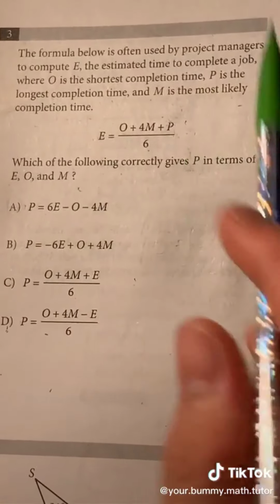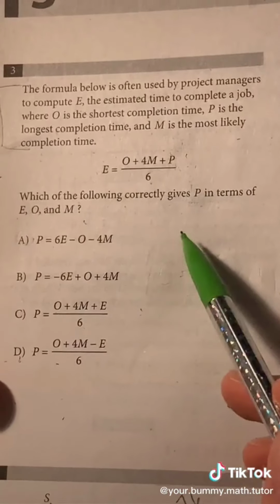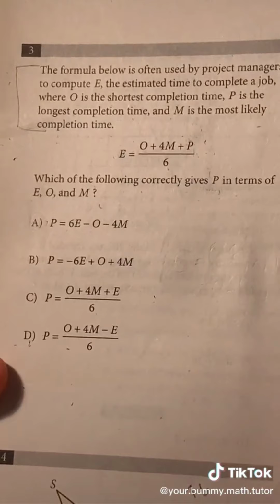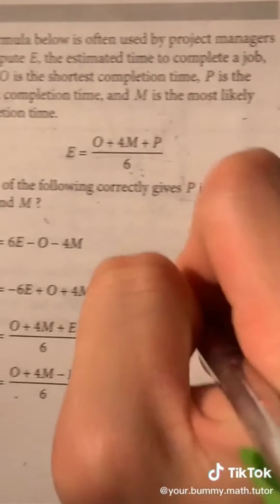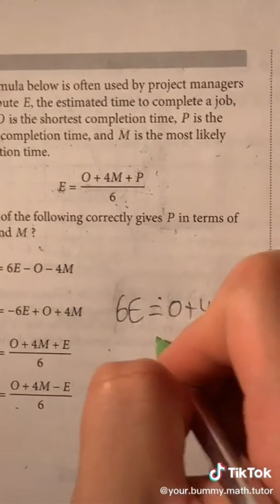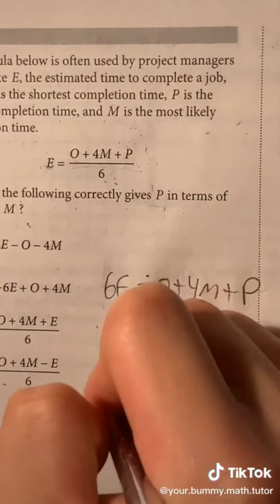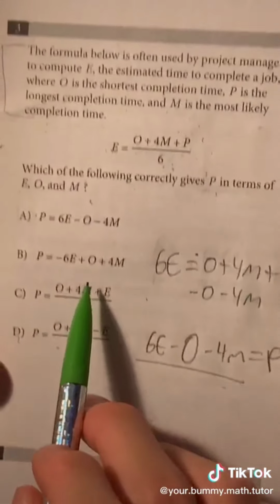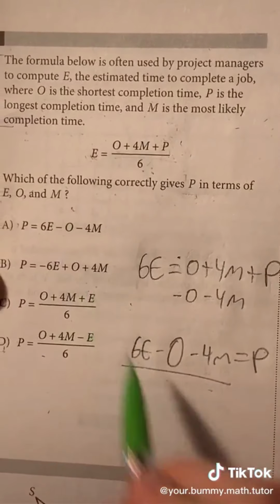Hardest question solves in math || Math is fun vol 2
Credit to Owner acc for genius solves
go follow him on tik tok